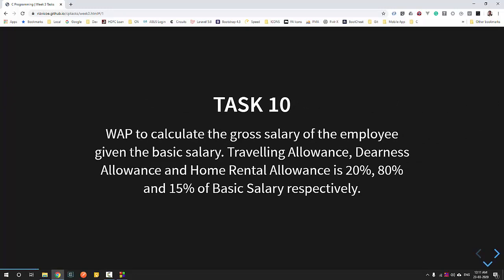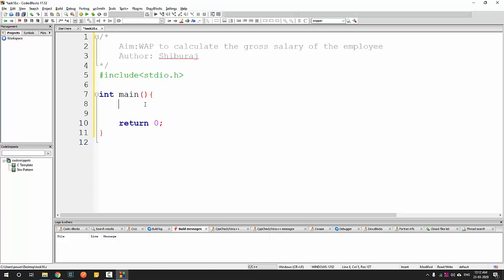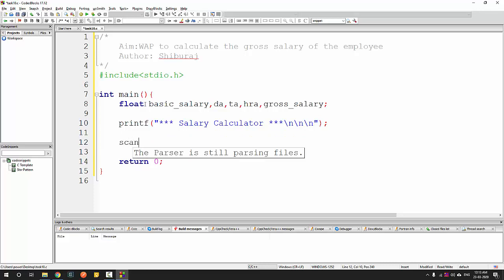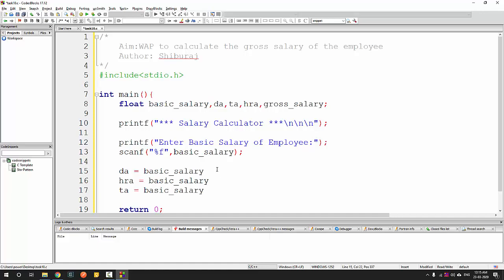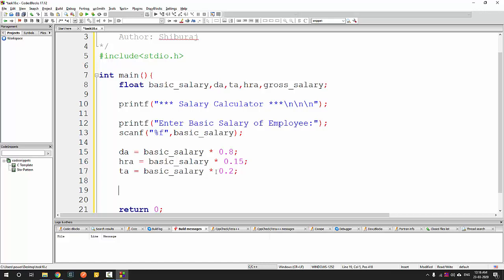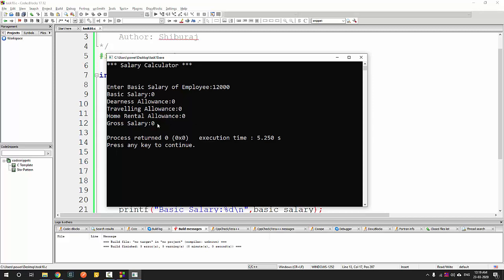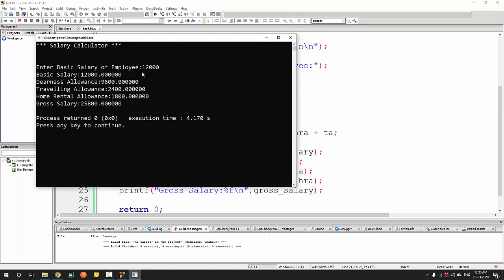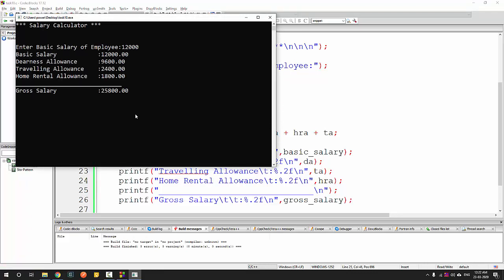How to calculate the gross salary of the employee in C Programming - Week 3 - Task 10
Aim: WAP to calculate the gross salary of the employee given the basic salary. Travelling Allowance, Dearness Allowance and Home Rental Allowance is 20%, 80% and 15% of Basic Salary respectively.

Every programmer should start with basic input output techniques in any programming language. This video will be the beginning of a series of C program covering the basic to advanced. In this we will learn how to calculate gross salary of an employee.